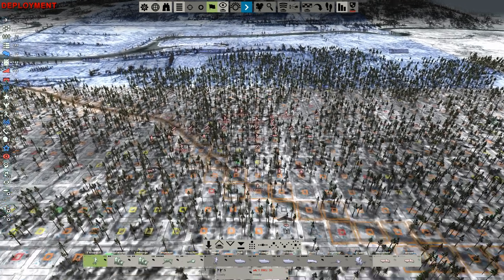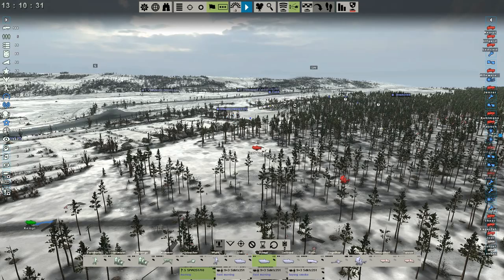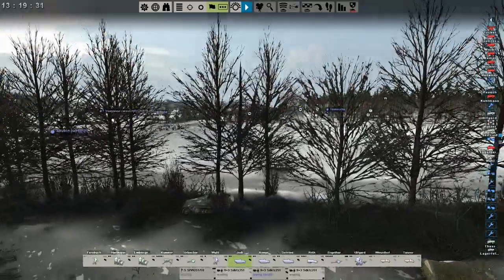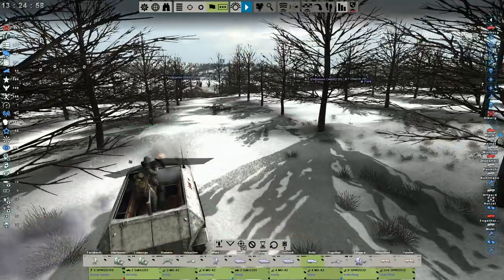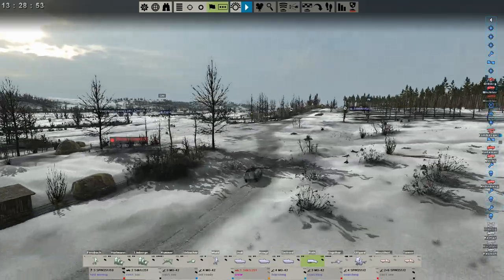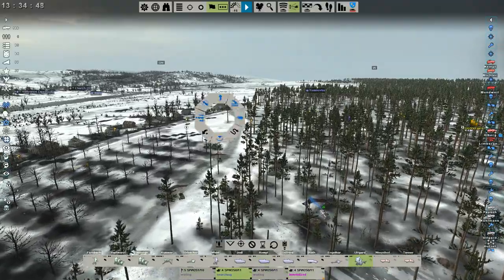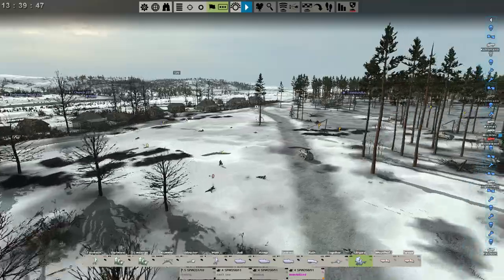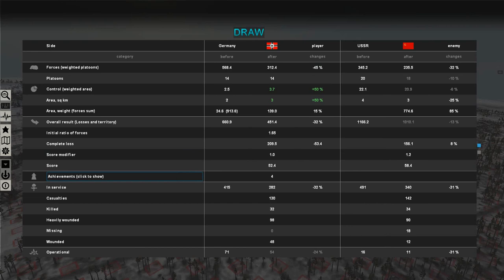10th SS Panzer "Wolfpack" Graviteam Tactics: Mius Front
This time we turn a defense into a stealthy attack using the SDKFZ's from the 10th SS Panzer Division!
The 10th SS Panzer Division "Frundsberg" (German: 10. SS-Panzerdivision "Frundsberg")[1] was a German Waffen SS armoured division during World War II. The division's first battles were in Ukraine in April 1944. Afterwards, the unit was then transferred to the west, where it fought the Allies in France and at Arnhem. The division was moved to Pomerania, then fought south east of Berlin in the Lausitz area until the end of the war.